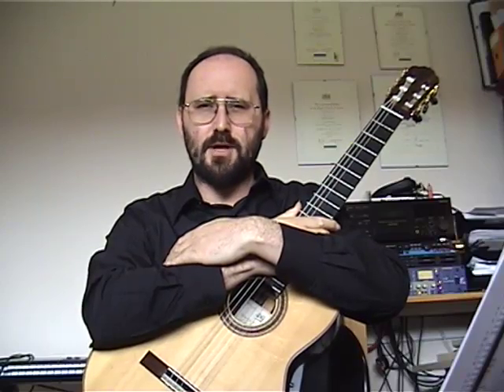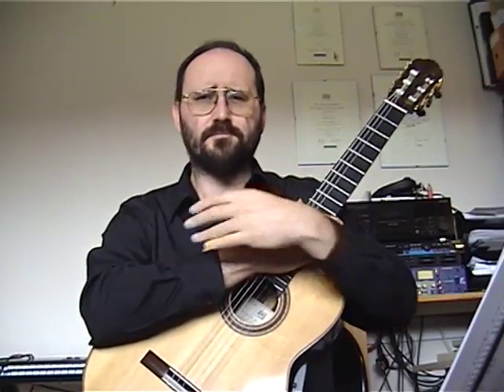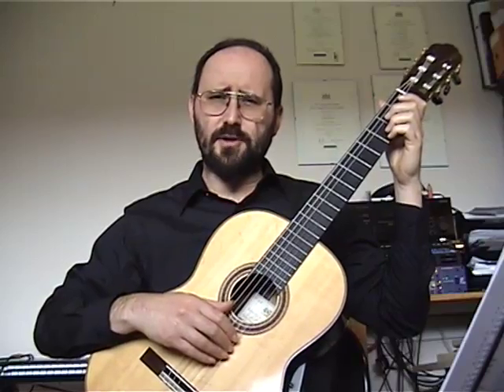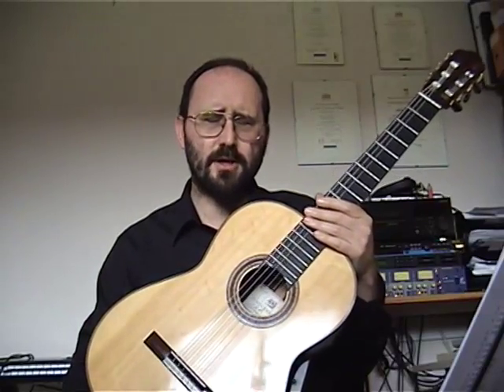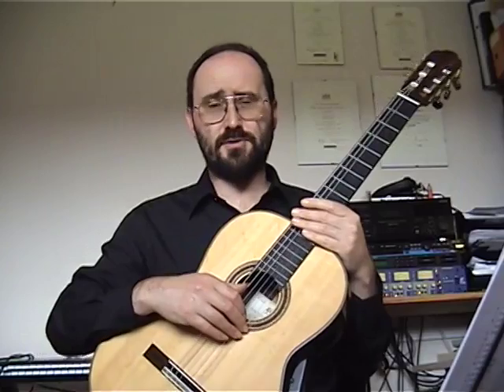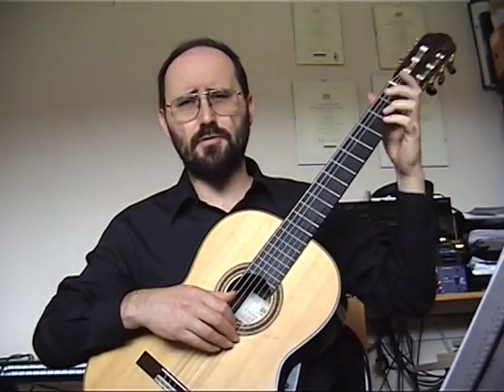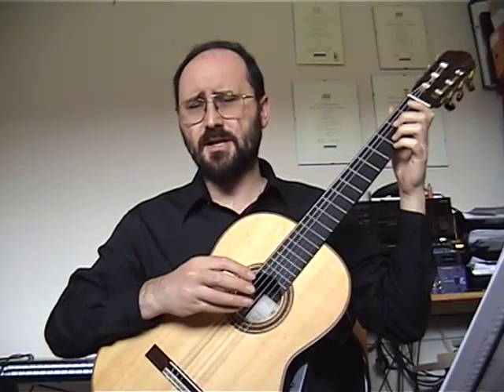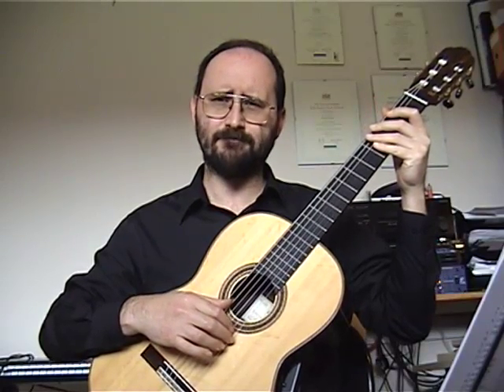Mille Ducas from ABC Guitar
This is the first piece in the book ABC Guitar, published in May 2008.  Here is a video lesson on the piece with a complete performance and a few words of advice at the end.